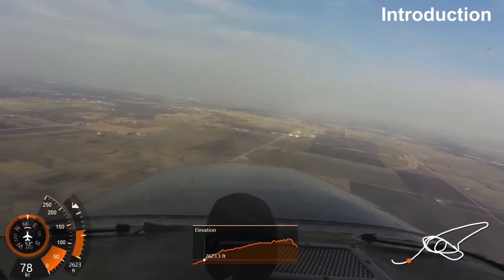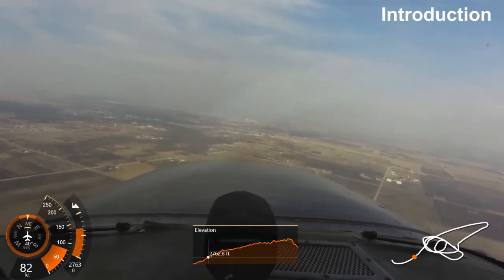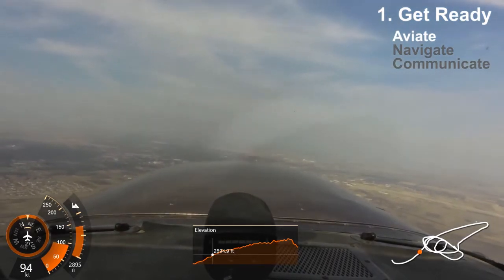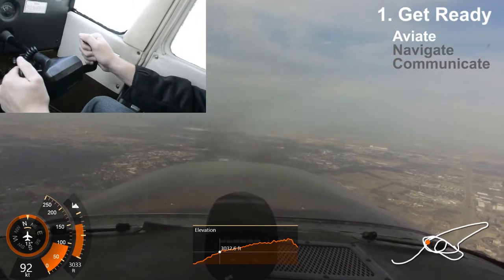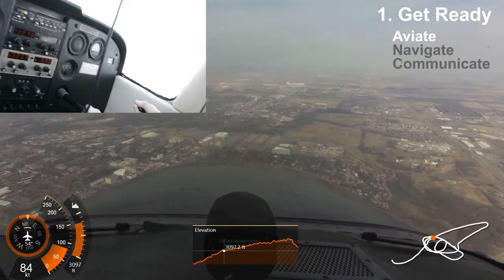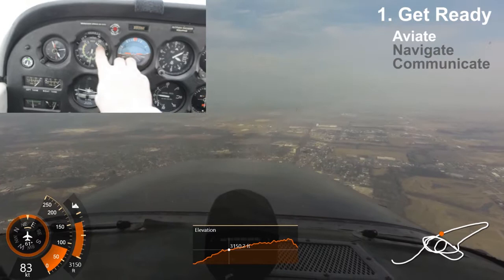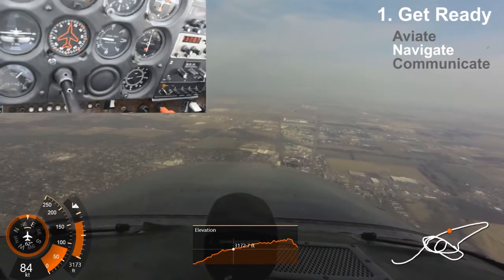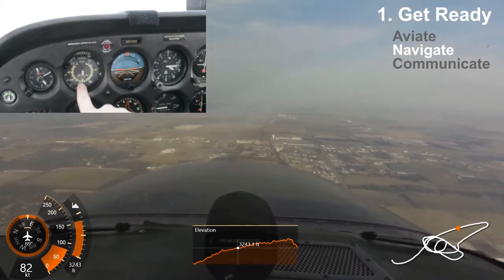Emergency Landing a Small Plane - Approach (Step 2